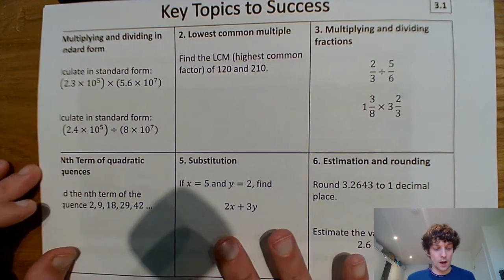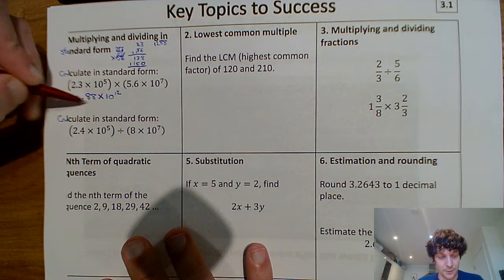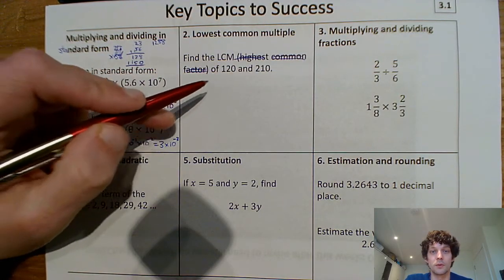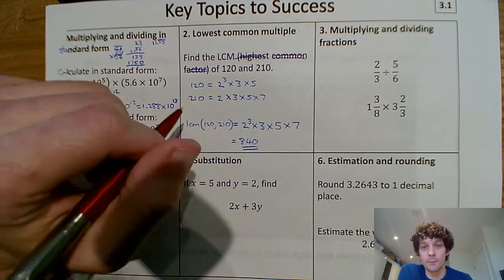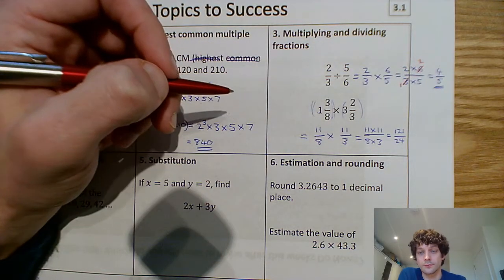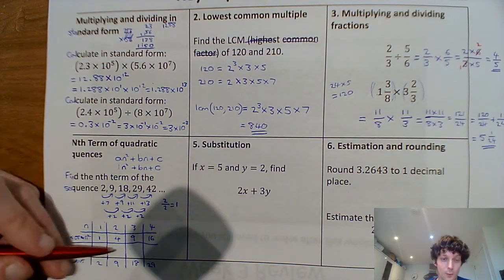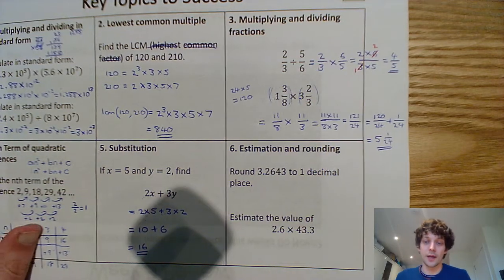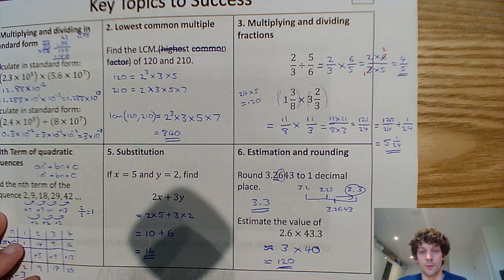Year 10 Review - Week 3